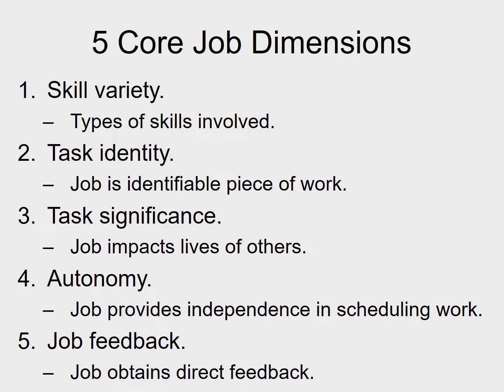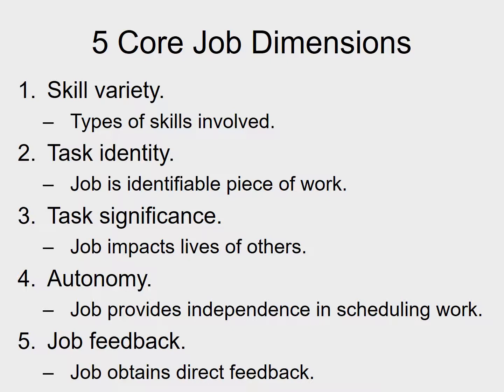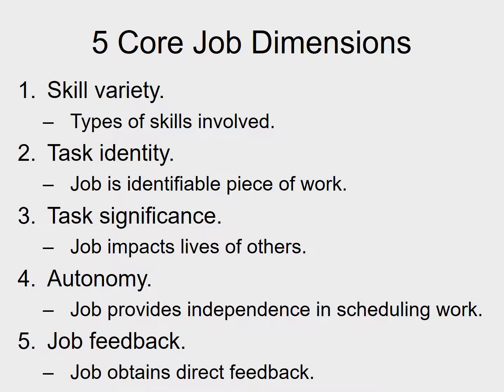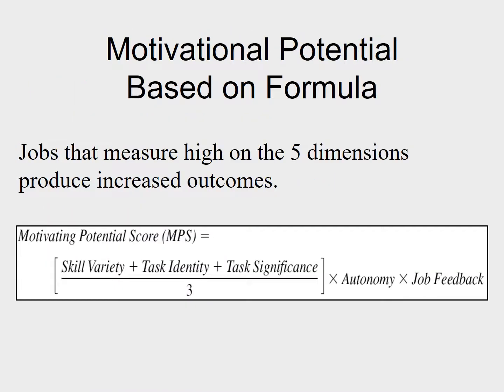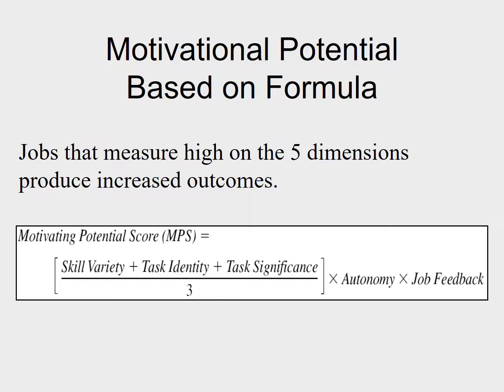Week 7 Module 3 Video